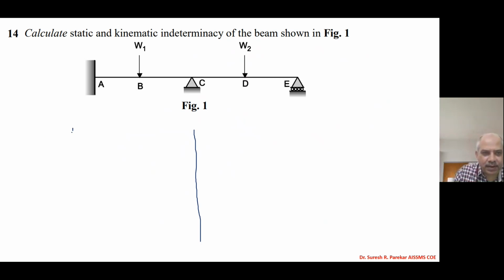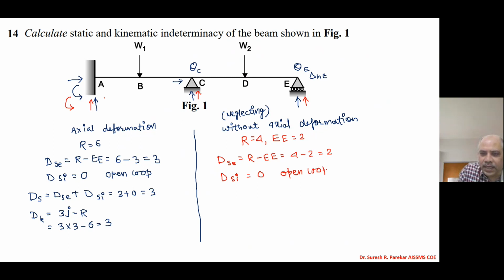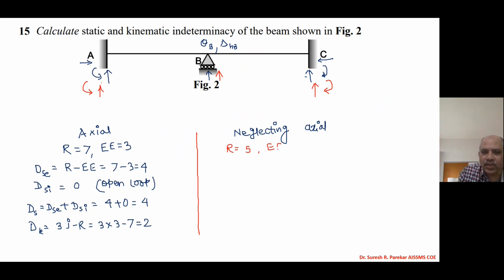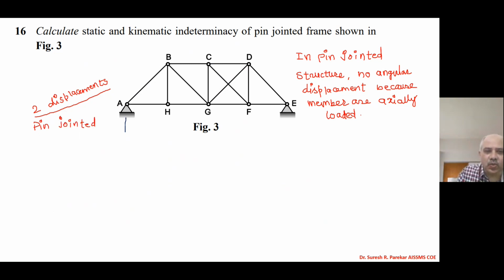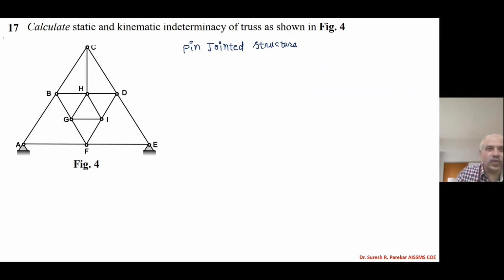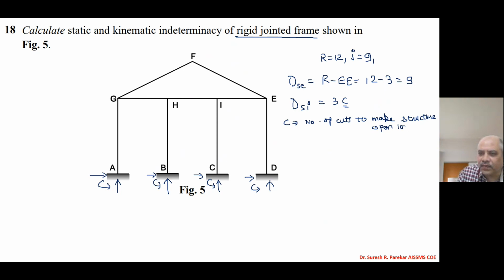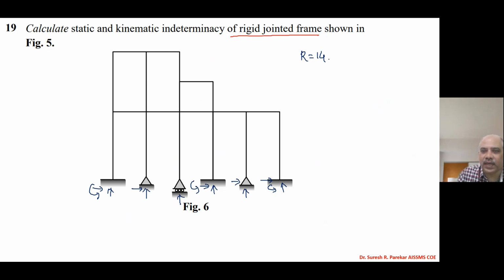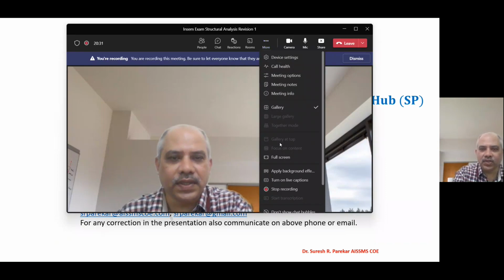Insem Exam Structural Analysis Revision 4